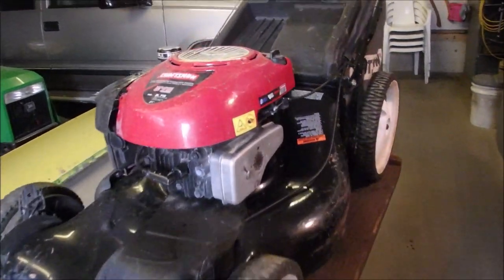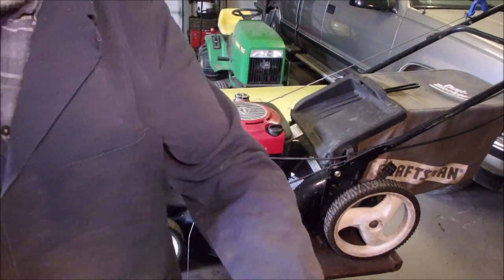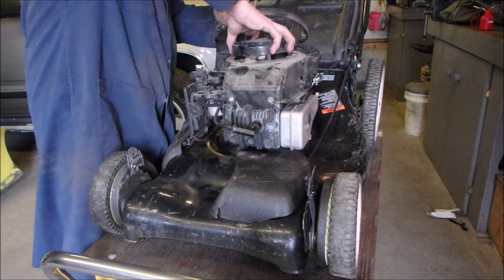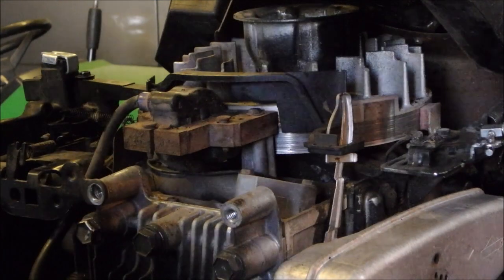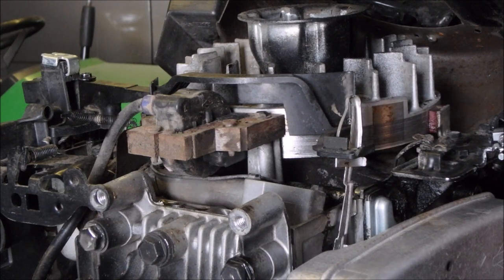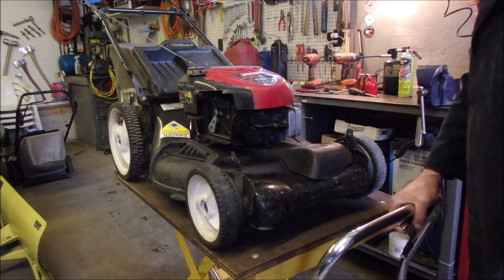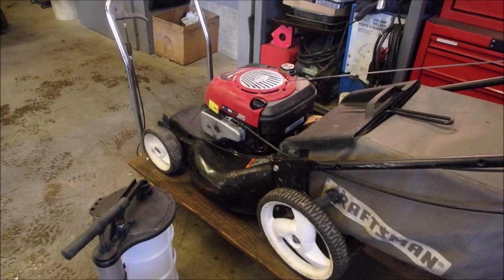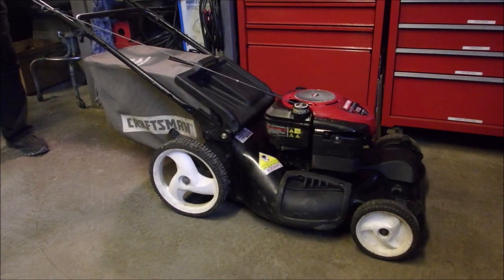Craftsman, Briggs Auto Choke Issues, and more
This video show the replacement of the Auto Choke control on a Craftsman 6.75 HP self propel mower.